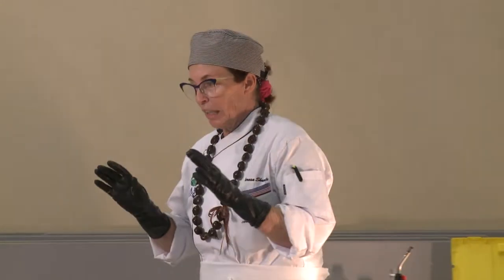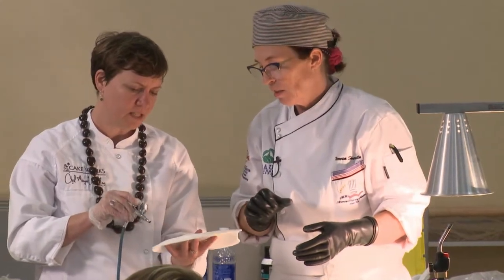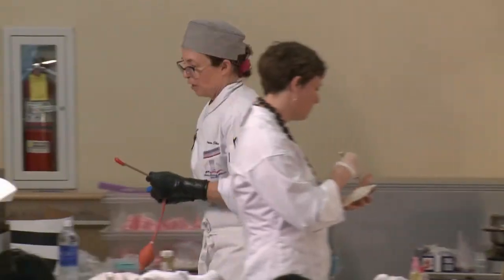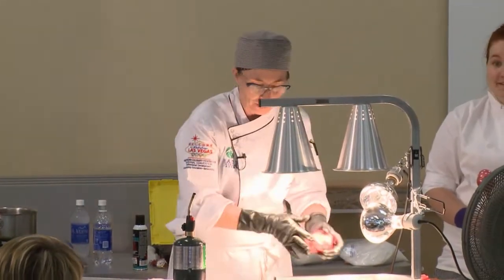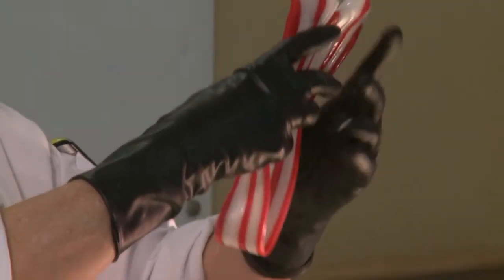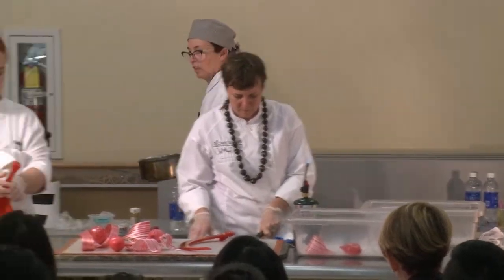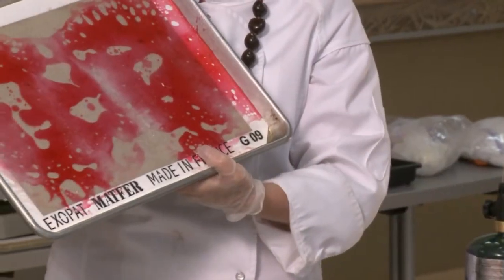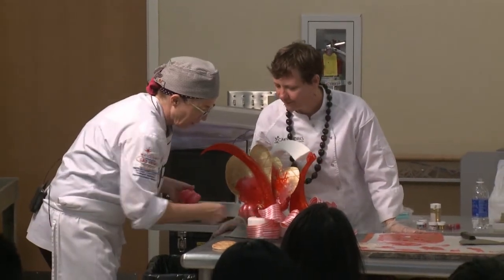Teresa Shurilla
Chef Teresa Shurilla, Sugar Work, at Leeward Community College